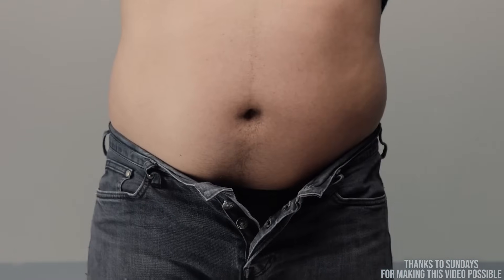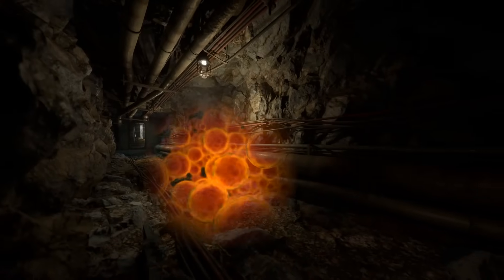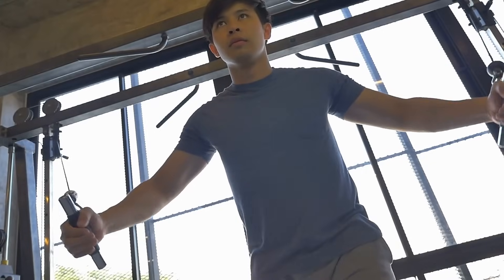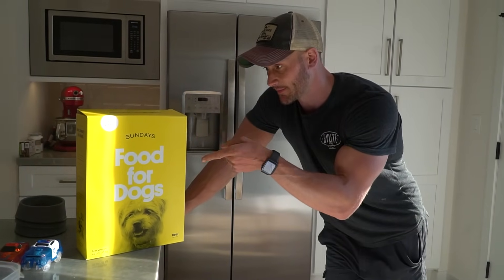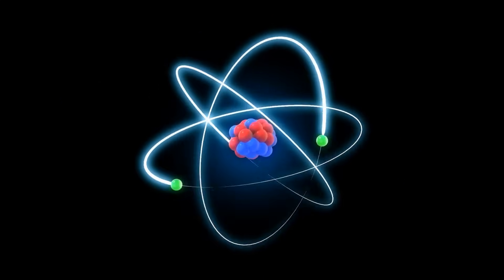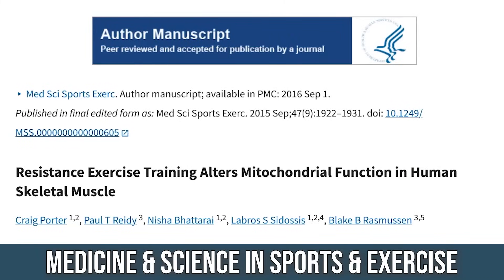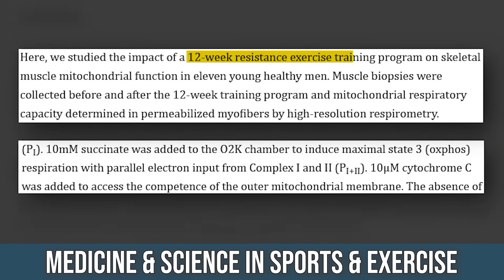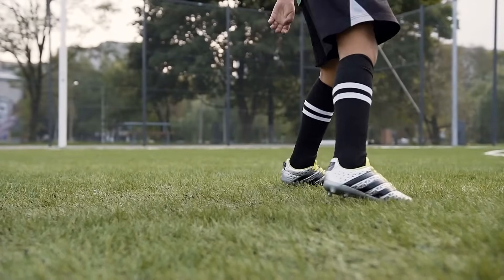New Compound Shrinks Subcutaneous Belly Fat by Increasing Heat in Fat Cells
References

Timestamps ⏱

0:00 - Intro
1:28 - Sundays
2:12 - Resistance Training & Fat Loss
6:02 - Resistance Training + NMN